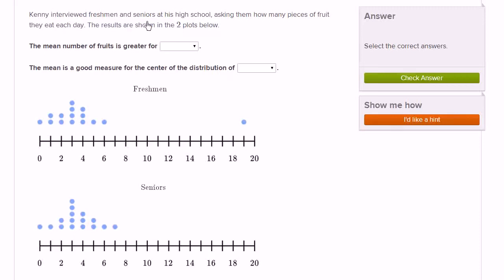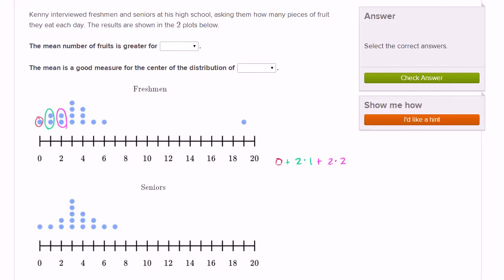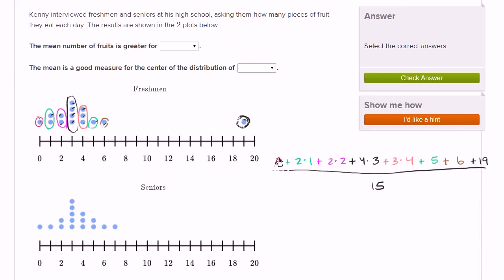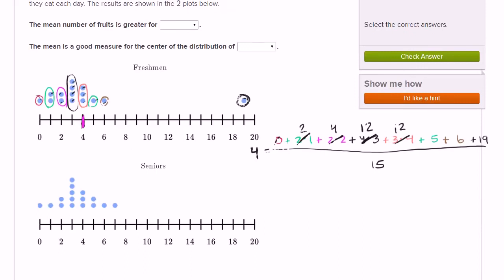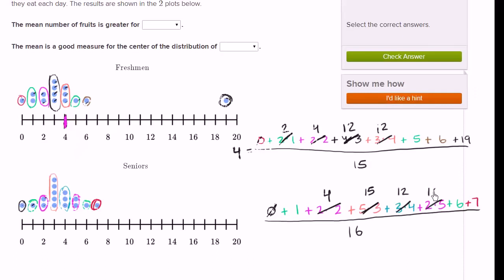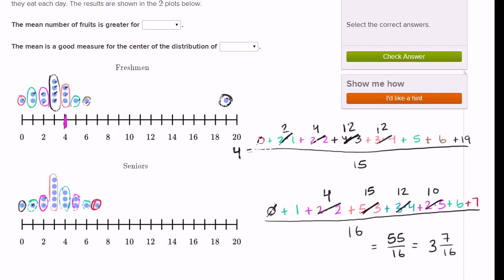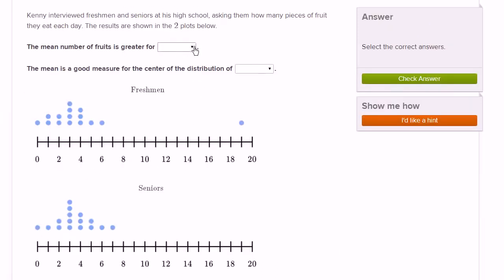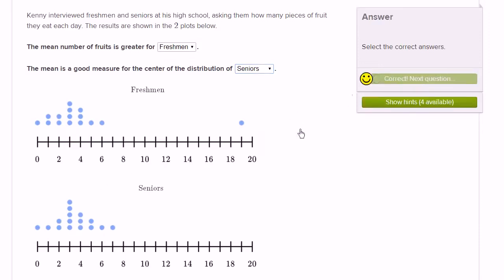Math Statistics and probability - Comparing means of distributions